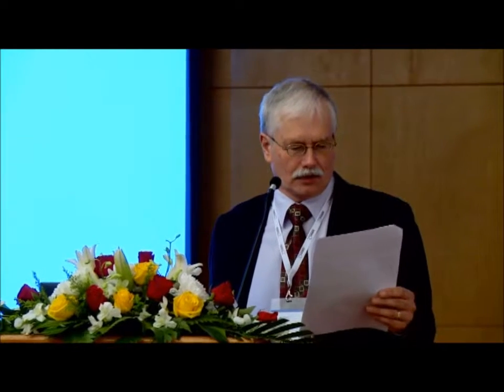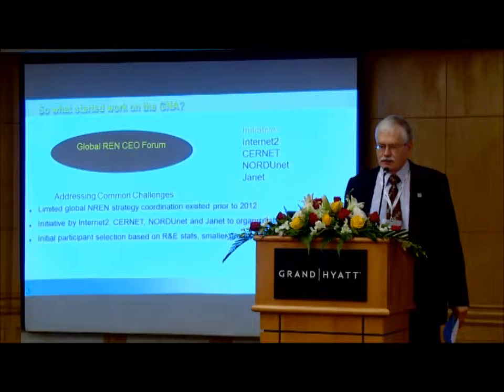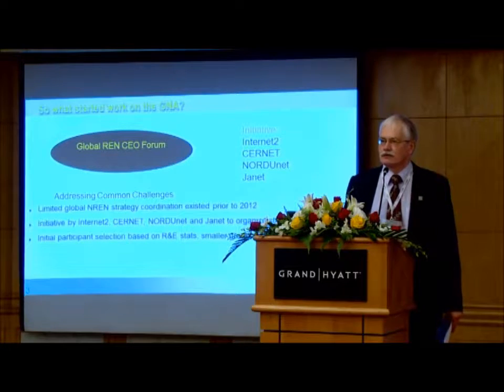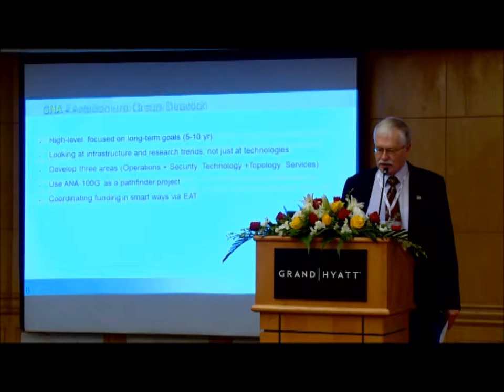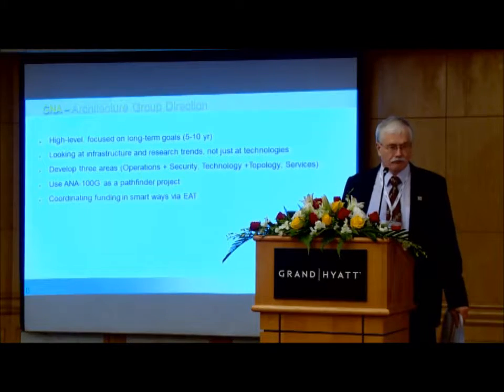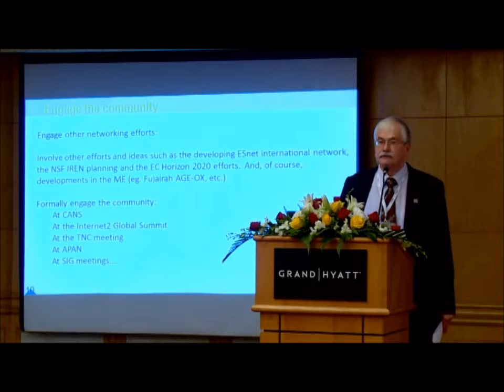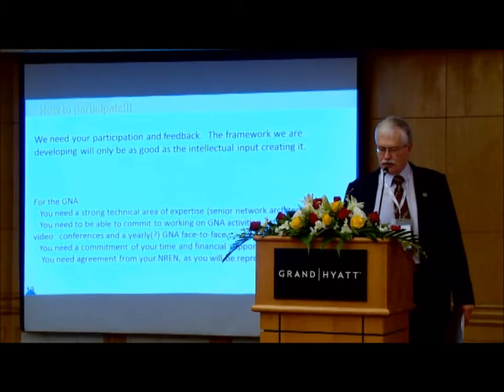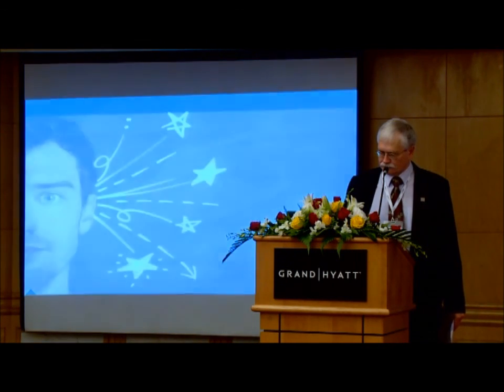Johnathon Chapman @ e-AGE 2014